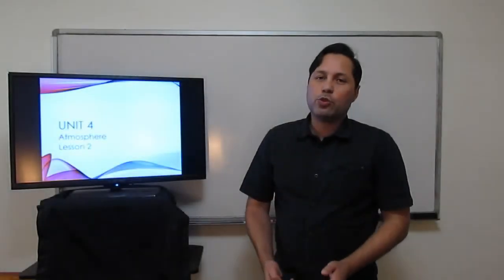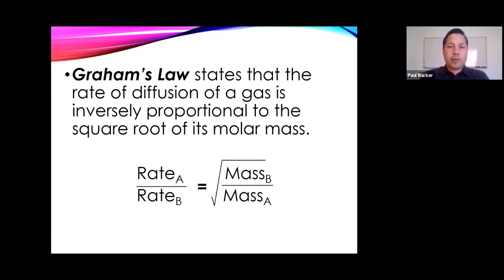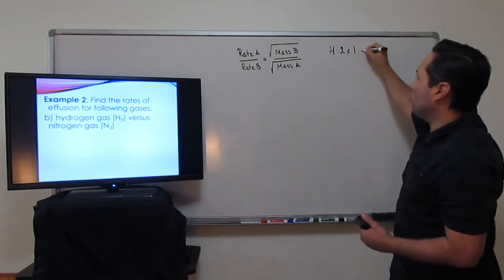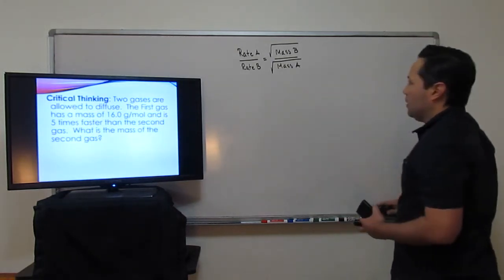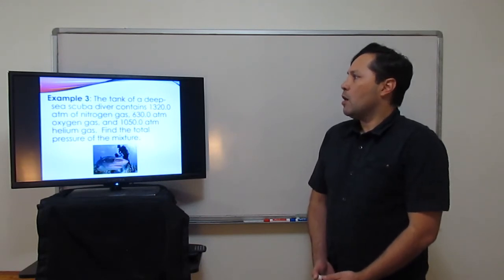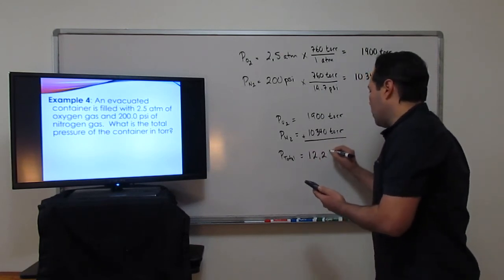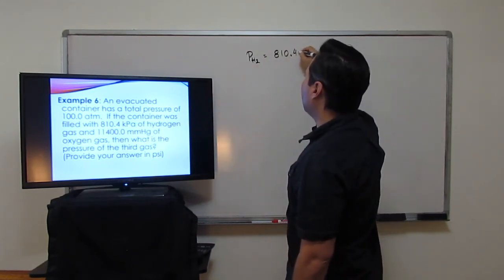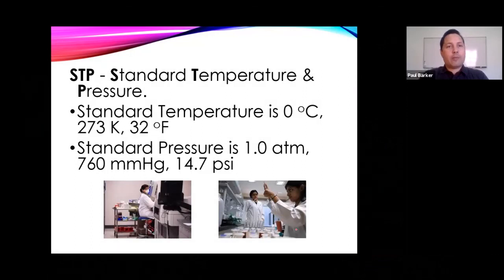Week 22 - Chemistry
Graham's Law
Dalton's Law